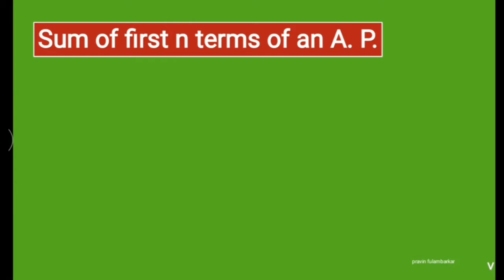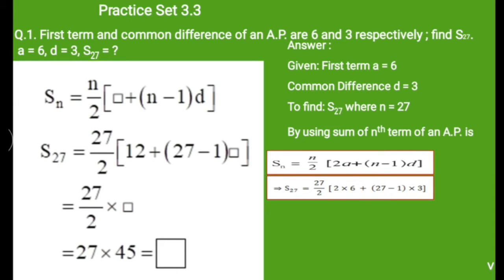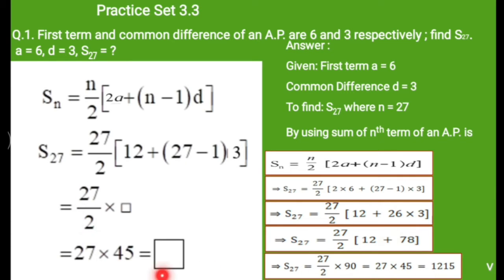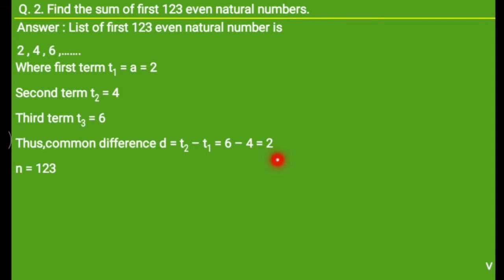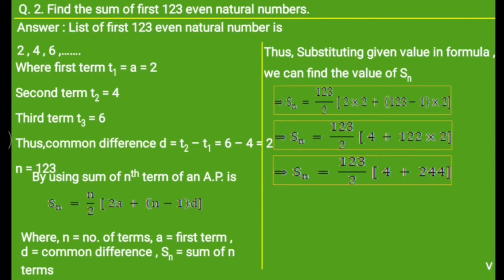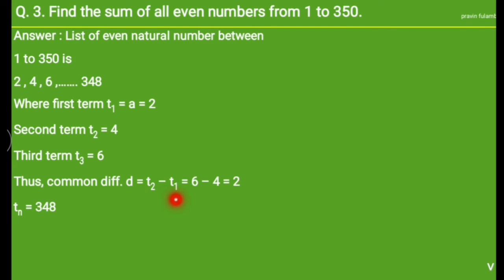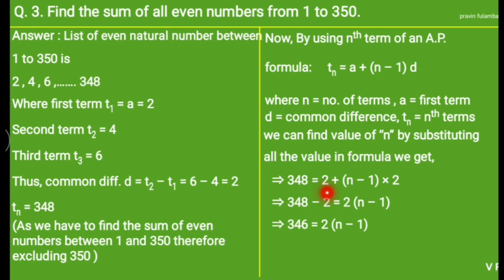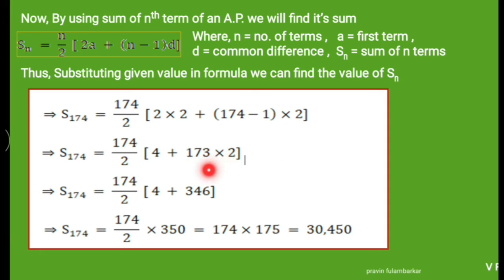Arithmetic Progression class 10 ll Exercise 3.3 ll Qu1, Qu2, Qu3 ll